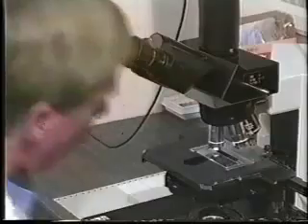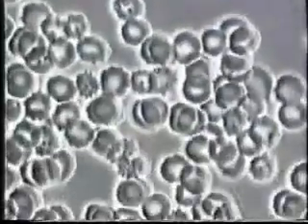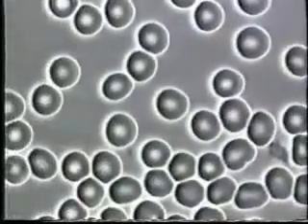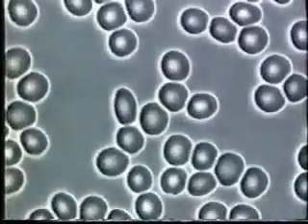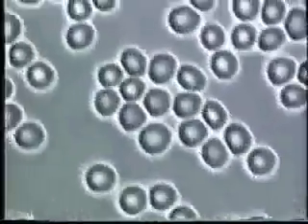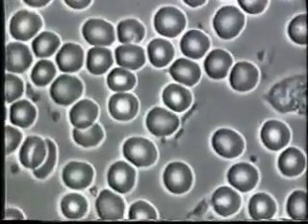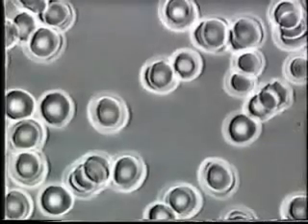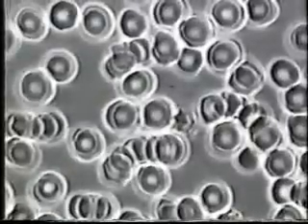1.Live Blood Samples healthy or with parasites. How cleanse your blood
Doctors Don't Want YOU to See! Live Blood Samples healthy or with parasites. How cleanse your blood